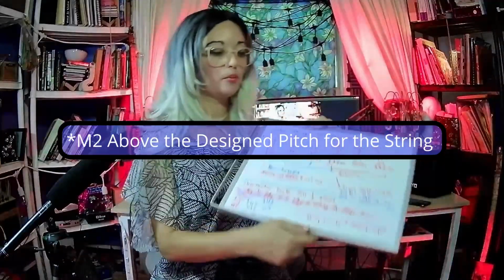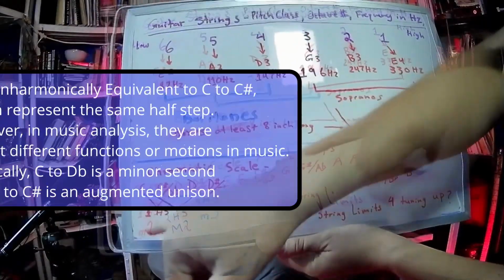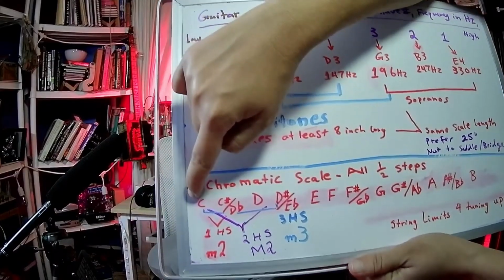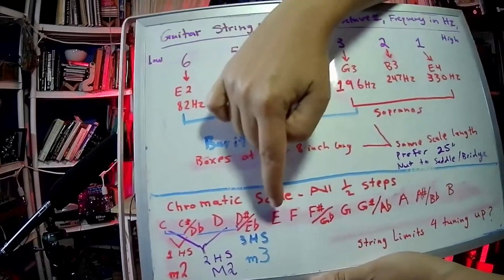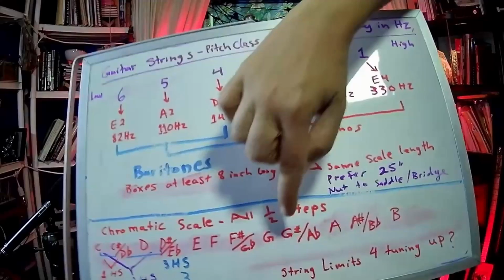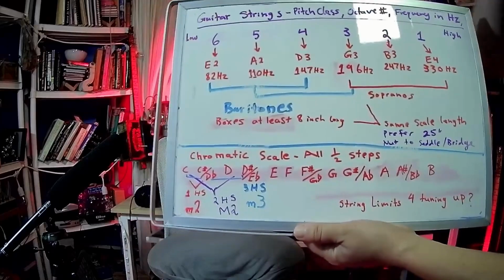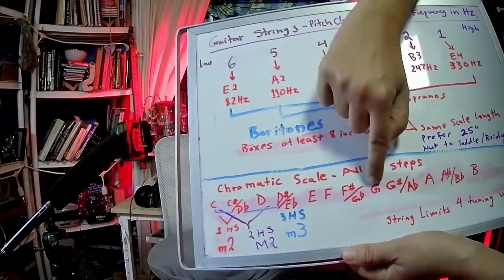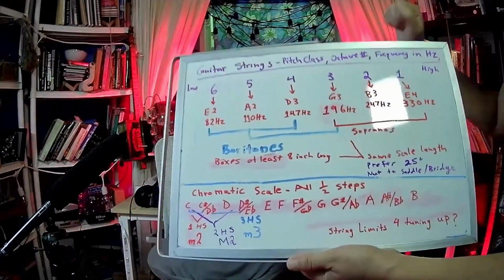Cigar Box Guitar Lesson 3 / Fretless 3 String Slide Guitar : Modal Mixture & Tuning w. Pano Tuner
Hey there, fellow artists !✨ Welcome to Slide CBG lesson three! I'm excited to share useful information about playing your fretless 3-string cigar box guitar. In this lesson, I'll demonstrate modal mixture on my sliders, all of which use open tuning, and how to use Pano Tuner to tune to a specific key, which is vital for ensemble playing. I invite you to follow along and leave questions in the comments section of this video. Cheers! -Dr. Liza Seigido